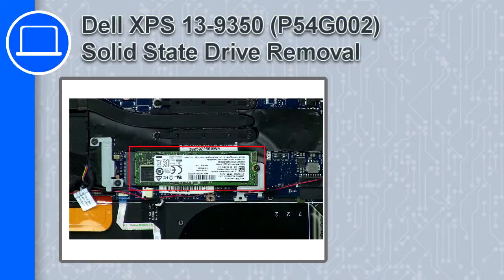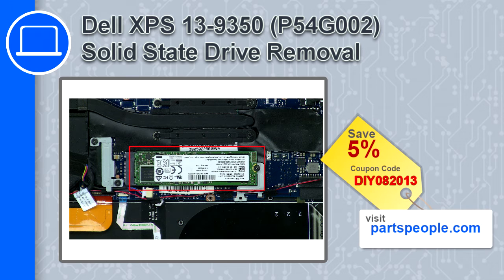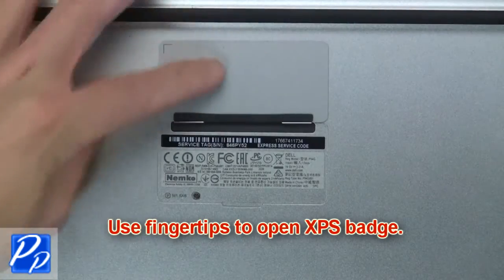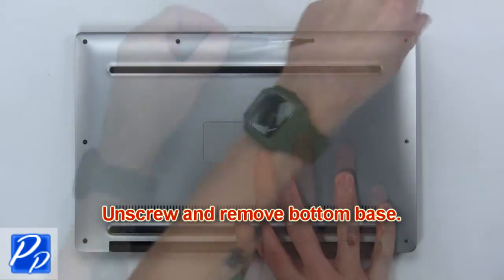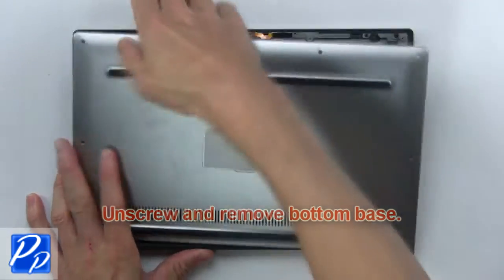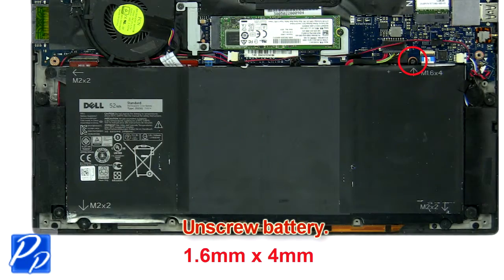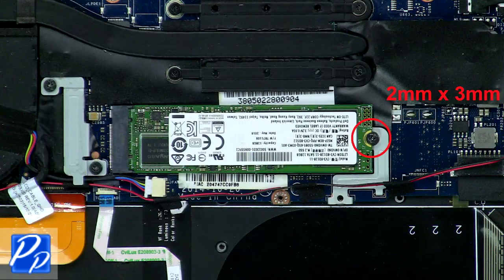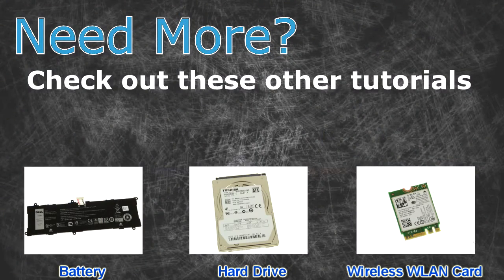Dell XPS 13-9350 (P54G002) Solid State Drive How-To Video Tutorial